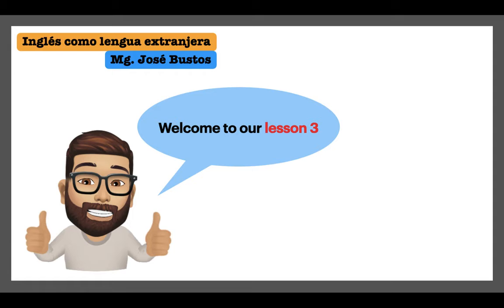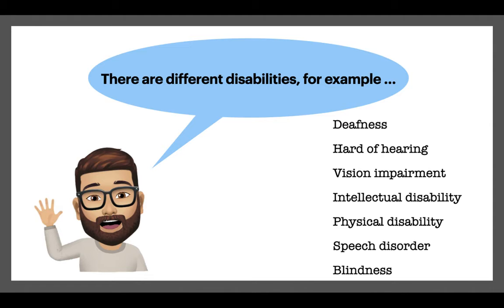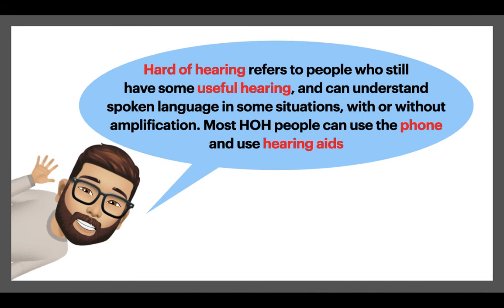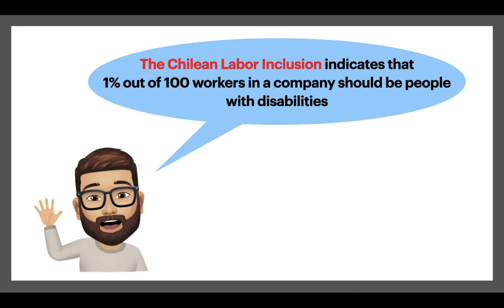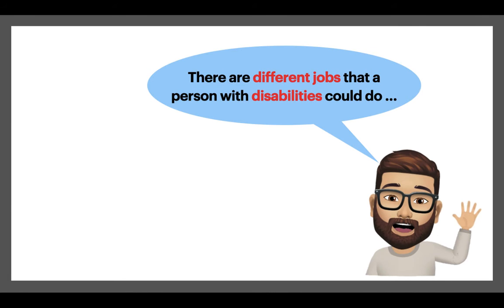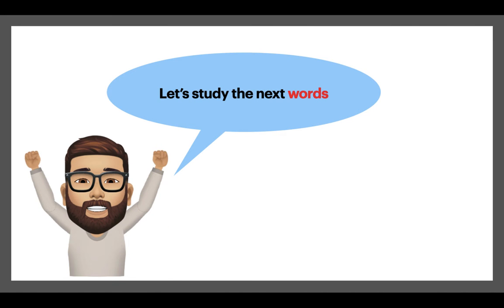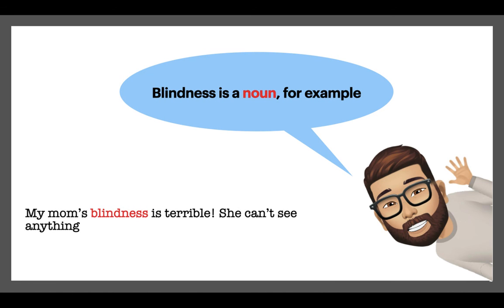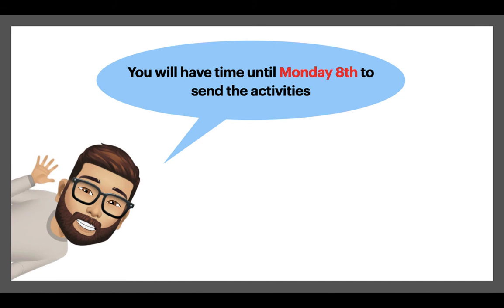Lesson 3 - "Different skills"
Hi guys ! I hope you have been doing great since this virus started. Remember to watch the video, take notes and complete the activities in your mobile-phone.

Good luck.

I hope to see you soon.